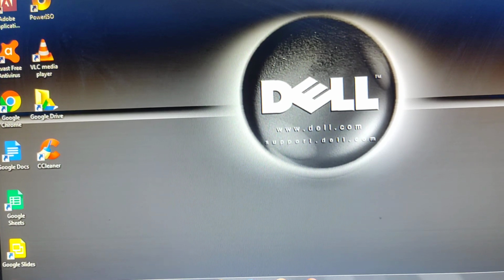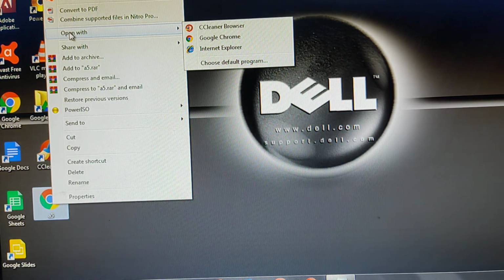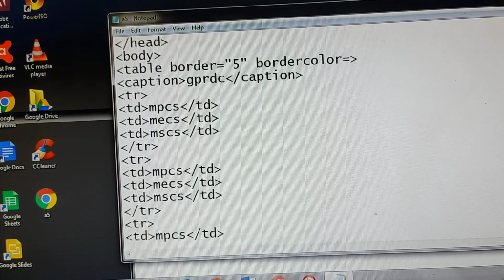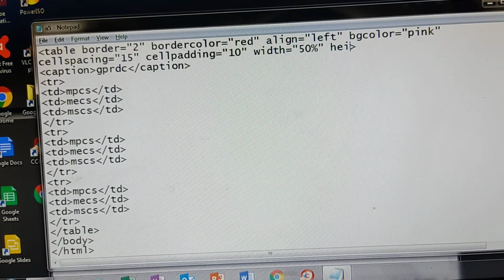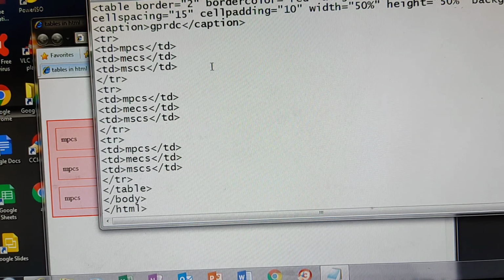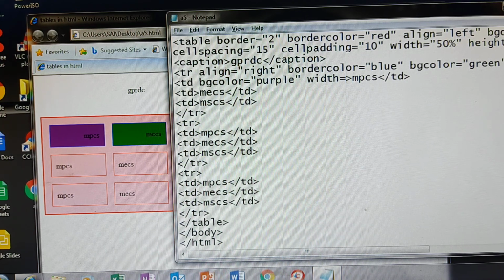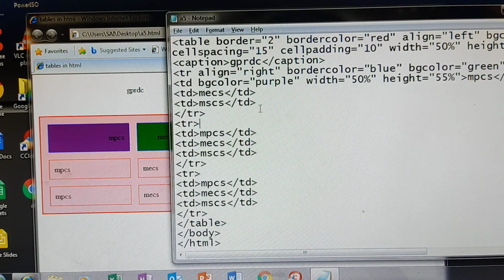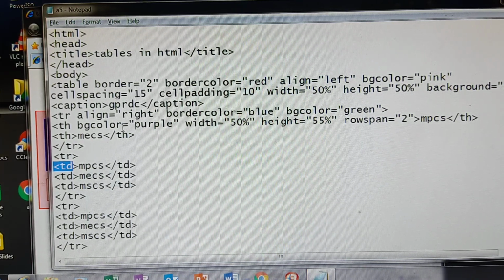wt lecture- 15 tables practical part